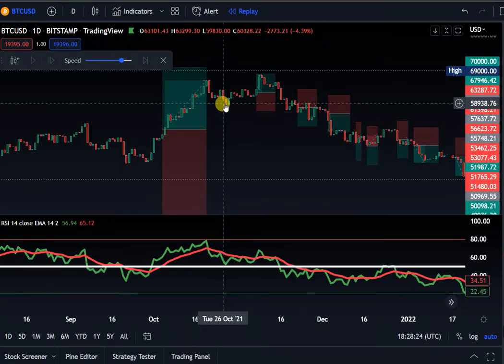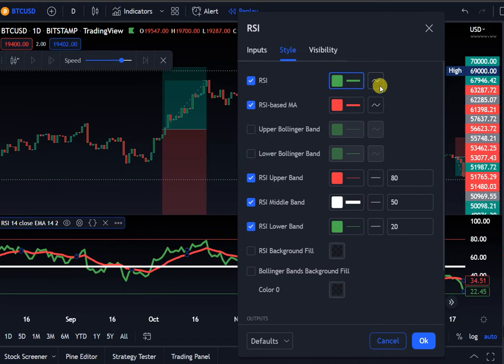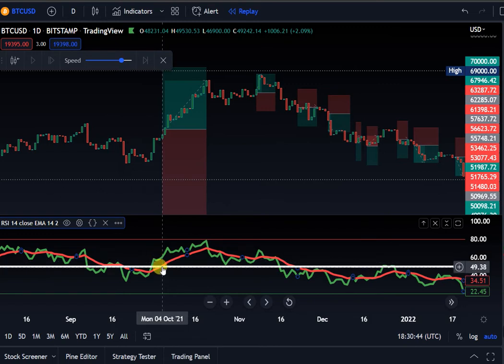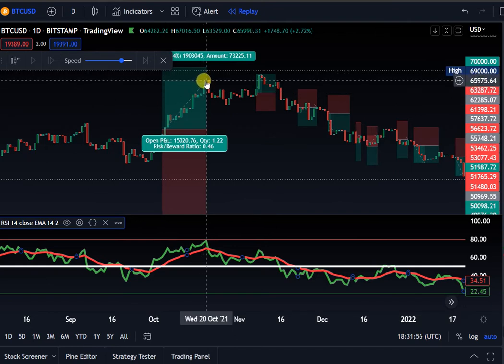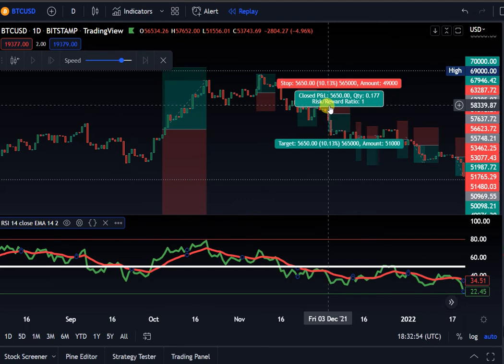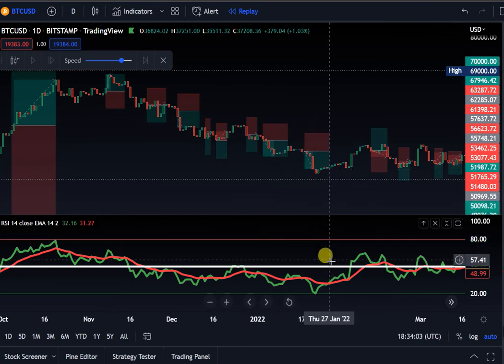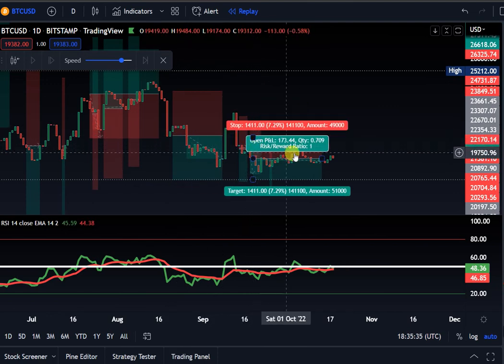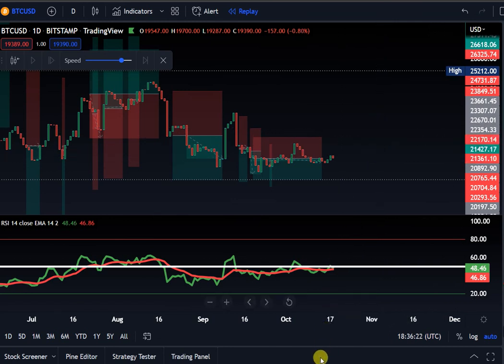This RSI Indicator Settings Made $33,064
I backtested Bitcoin with RSI indicator using the following settings.
EMA - 80-20 and use 50 line.

I got 31 trades - 13 wins and 18 losses (mostly chopped market)
However, this RSI strategy made $33,064 for the year which comes to 66.12%

⏰Time Stamp ⏰

0:00 - RSI Settings
2:02 - How to Trade RSI
5:10 - Another RSI Win
6:45 - RSI Summary